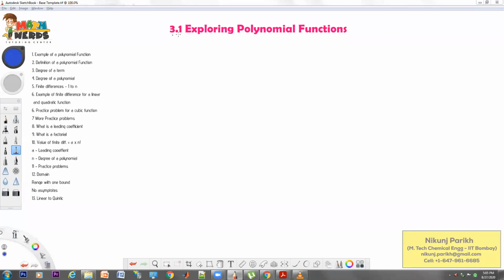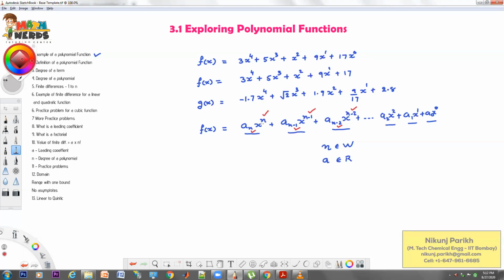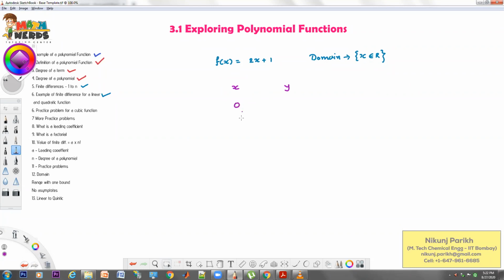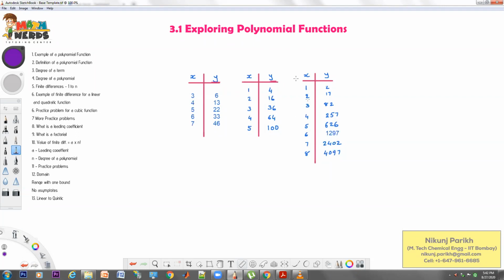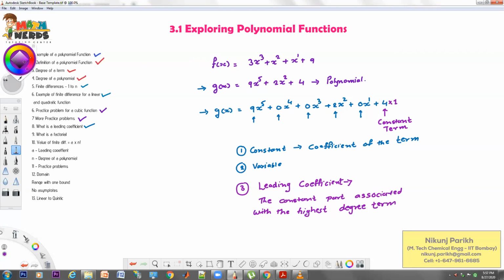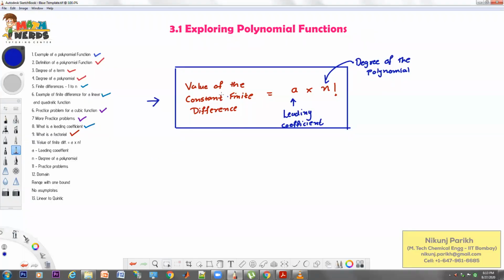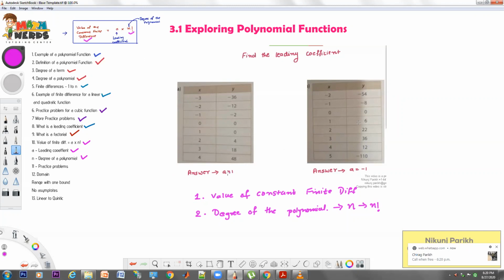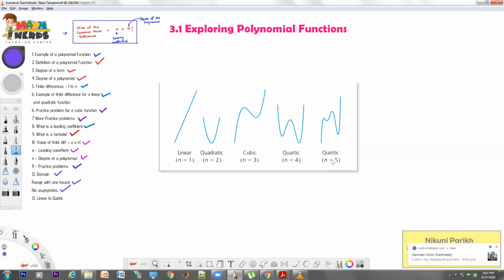Grade 12 - AF - Lesson 3.1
This video is intended for the students of Math Nerds who have attended the online class. This video is not edited. Please use it for review

Math Nerds
Nikunj Parikh

* I have to explicitly explain to the students that if the difference in x values is not "1" then the finite-difference will still indicate the correct degree but the constant finite difference value will be different and so the formula of McGrawhill will not be valid.